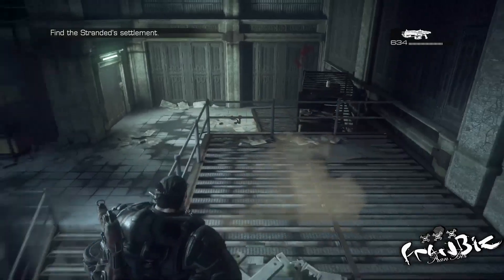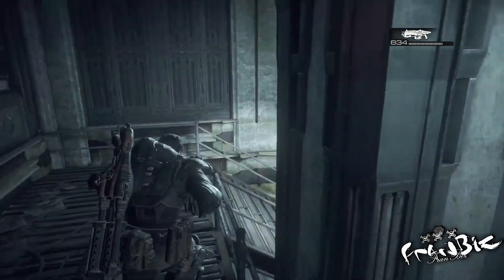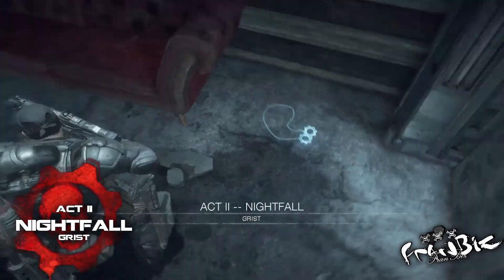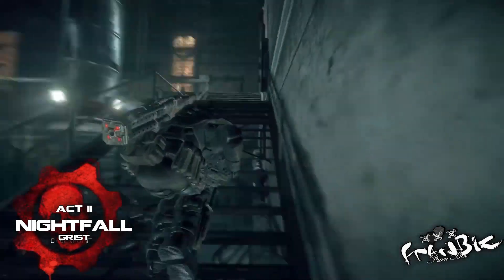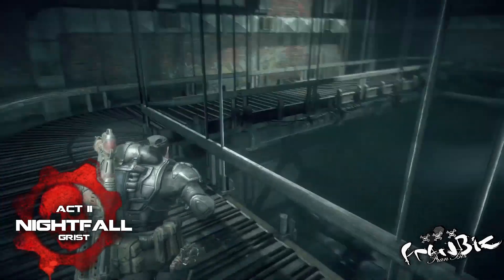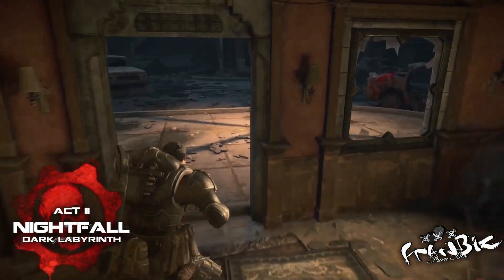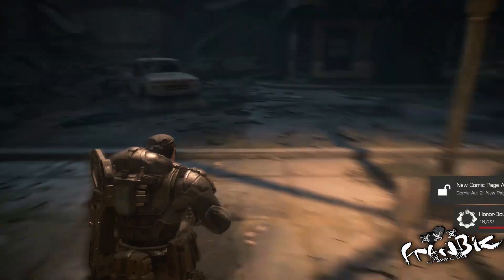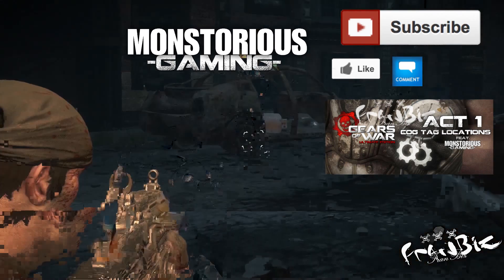Gears Of War Ultimate Edition Act II COG Tag Locations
featuring Monstorious Gaming
MoneyMike's Youtube
Act Nightfall
Grist
1/3 0:00:27
2/3 0:00:42
3/3 0:01:32

Lethal Dusk
1/2 0:01:48
2/2 0:02:37

Dark Labyrinth
1/1 03:24